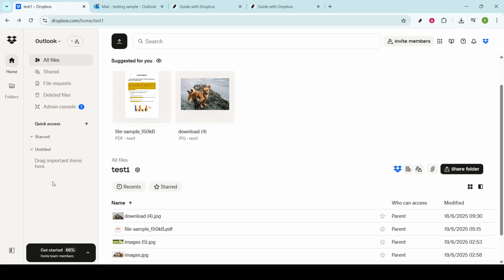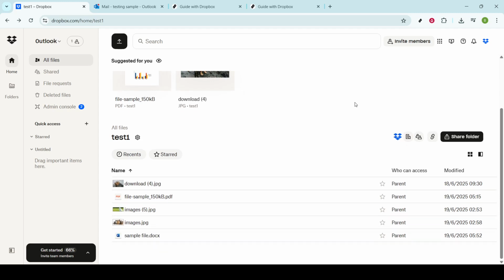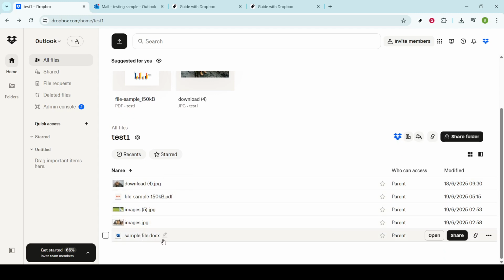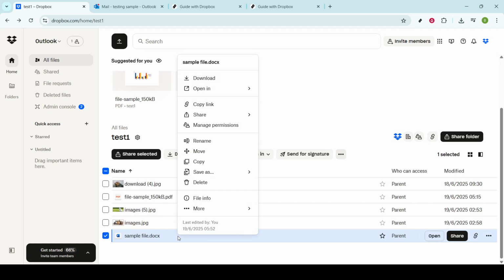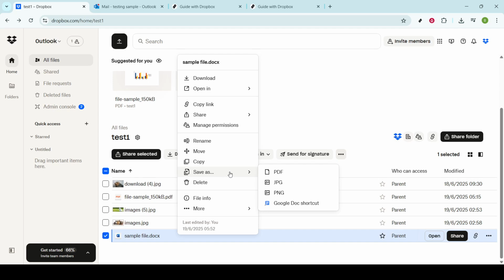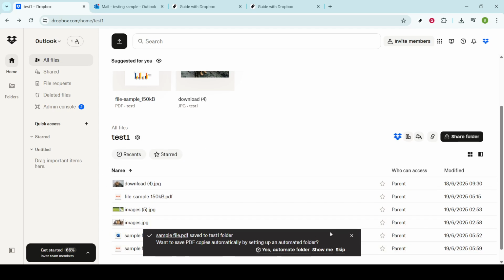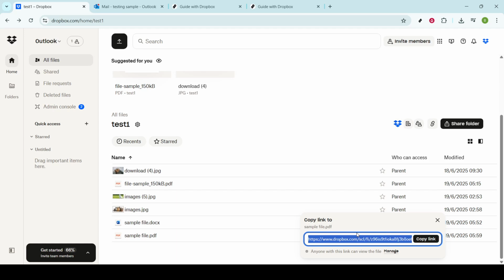How to Convert a Word Document to PDF Dropbox [2026 Full Guide]